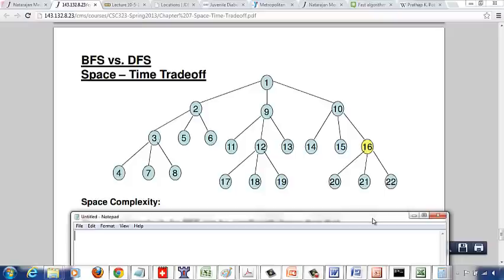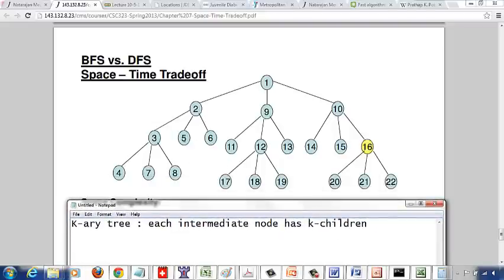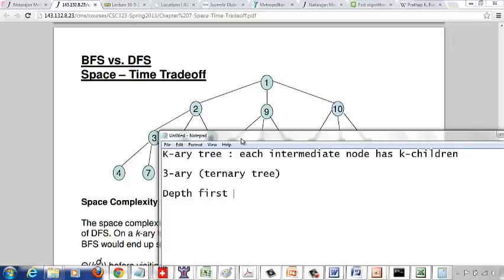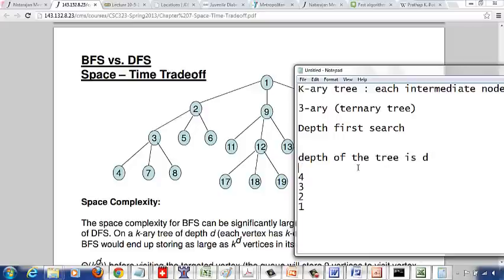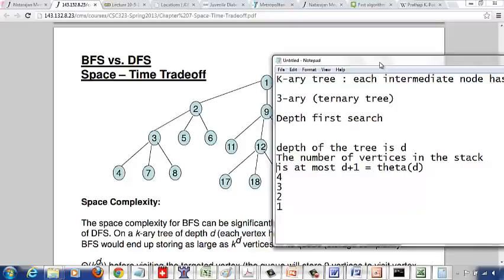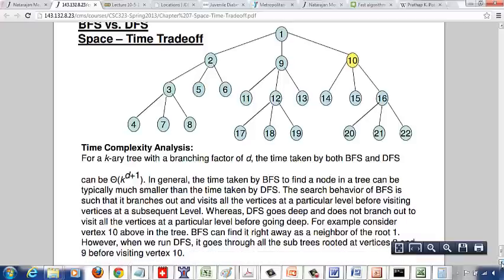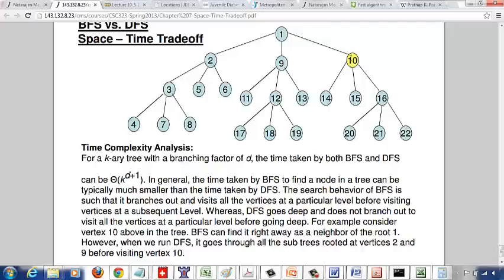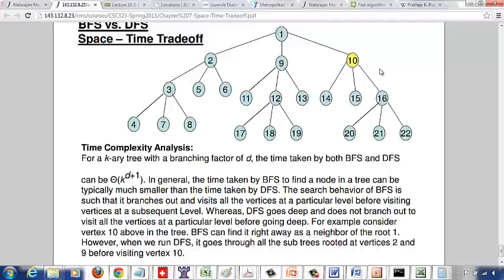Space-Time Tradeoff: Breadth First Search vs. Depth First Search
BFS vs. DFS: Space-time Tradeoff